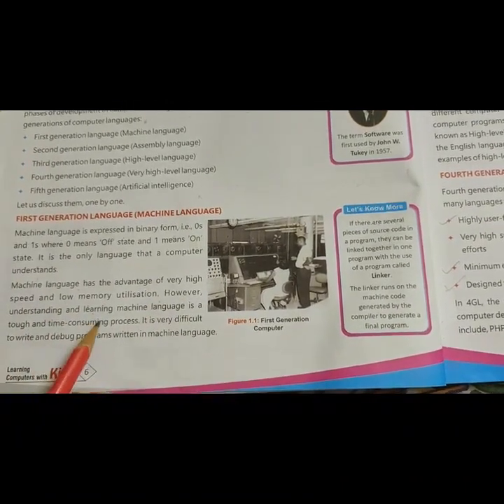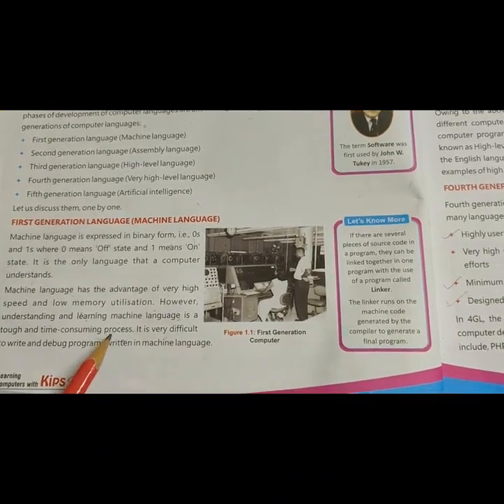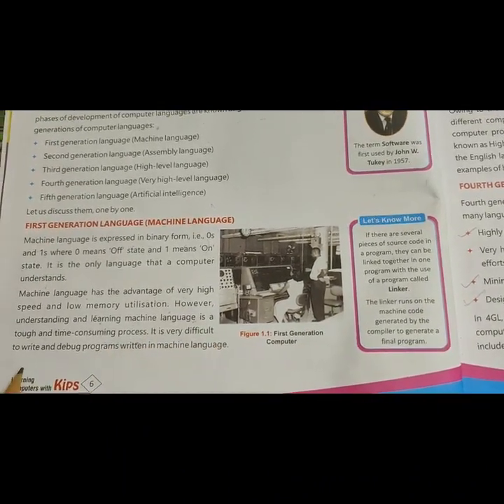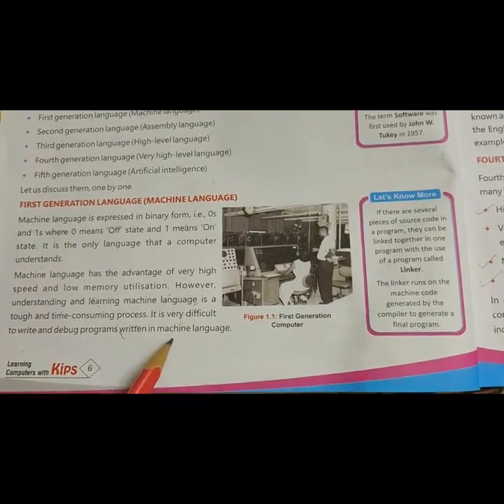class6 computer ch-1 Computer language explanation(part1)